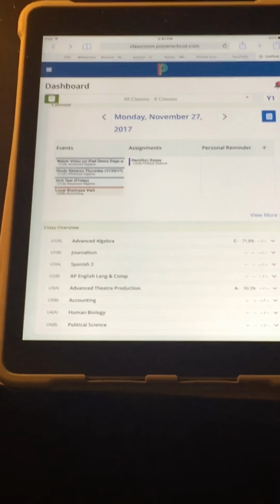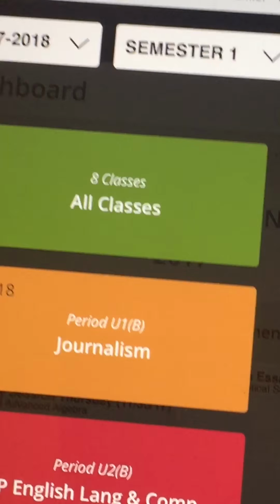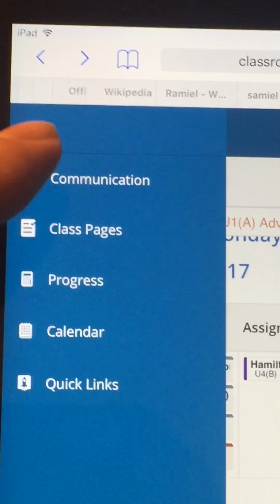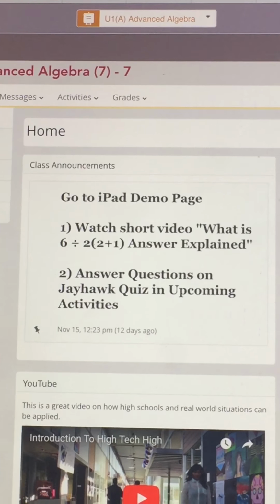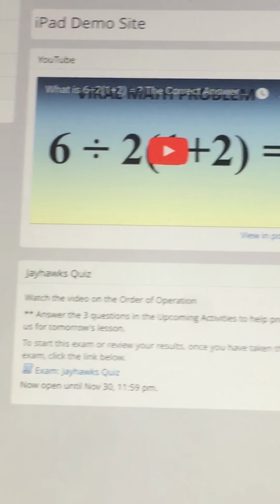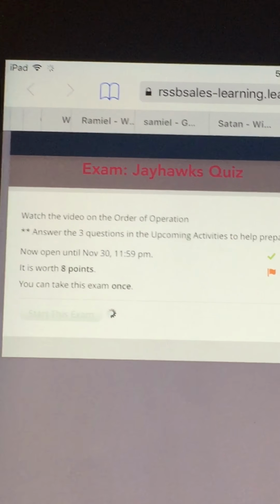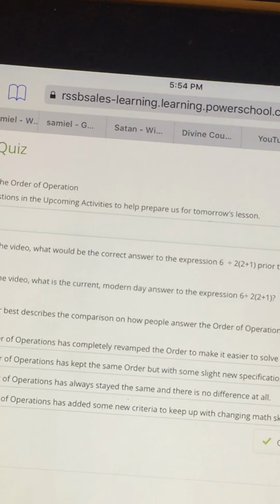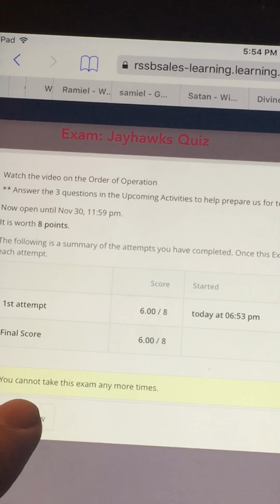iPad Student Flow